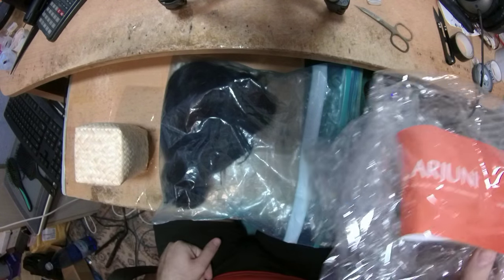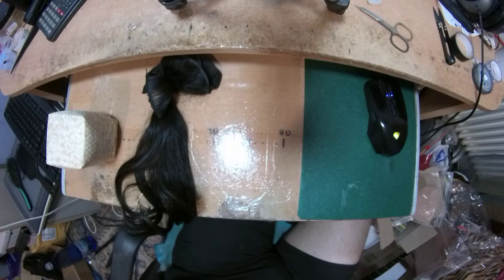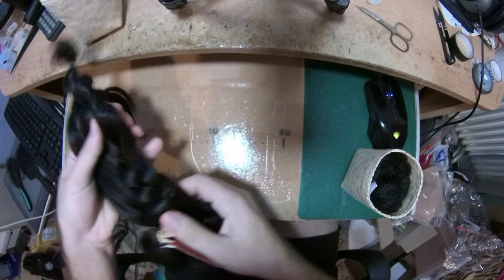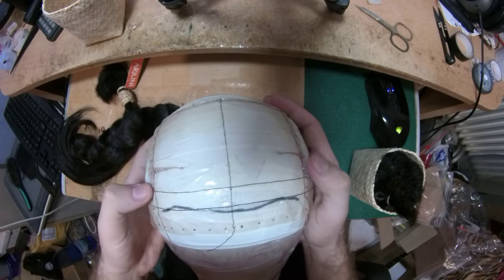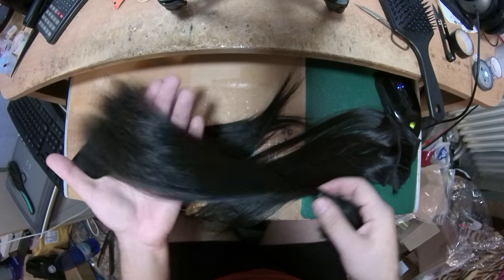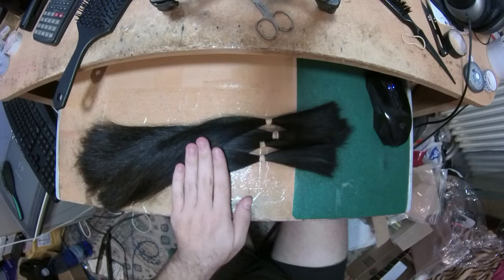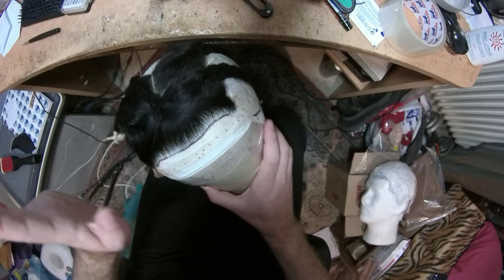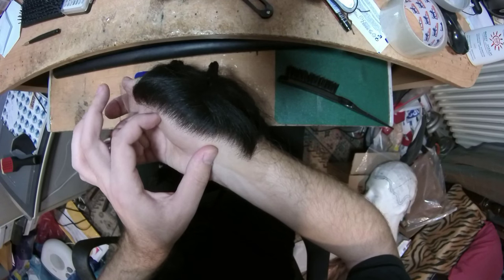Denise Closure 5x4 in High Definition Ventilation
Single strand single knot HD closure for Denise